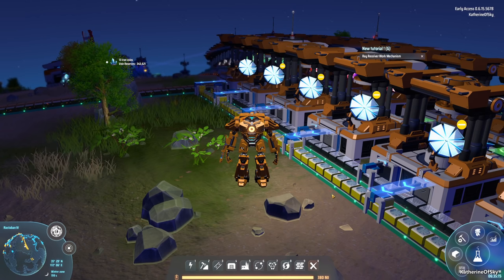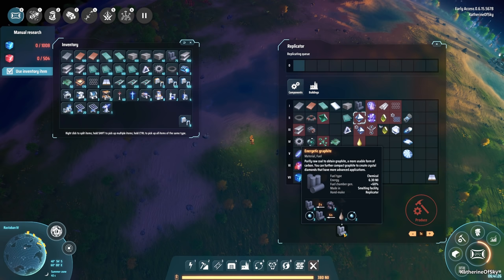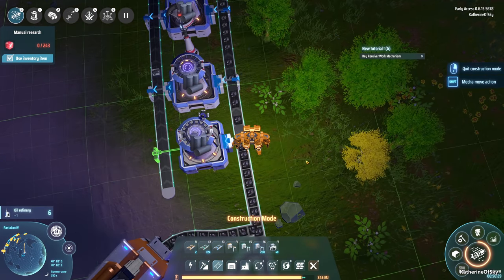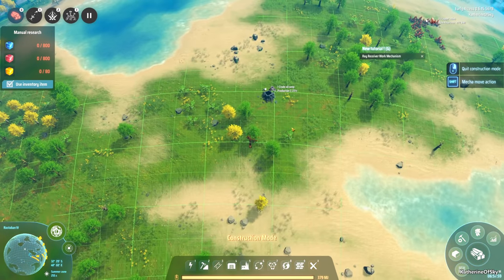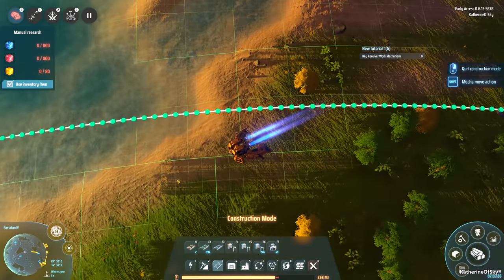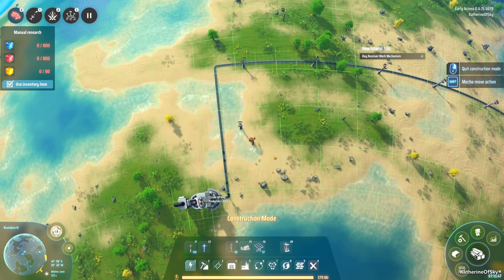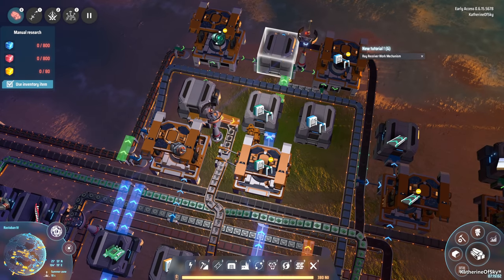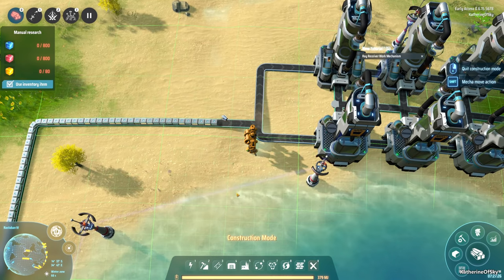Dyson Sphere Program Ep 9 - FRACTIONATERS & DIAMONDS - Let's Play, Early Access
What if Factorio mindmelded with Satsifactory, producing a hybrid offspring with Astroneer, then danced with Stellaris?  Welcome to Dyson Sphere Program: the best of all our beloved games!  Build sprawling factories over multiple planets in many star systems!